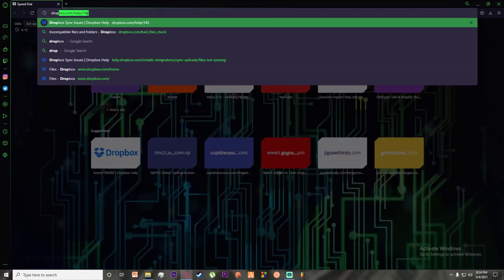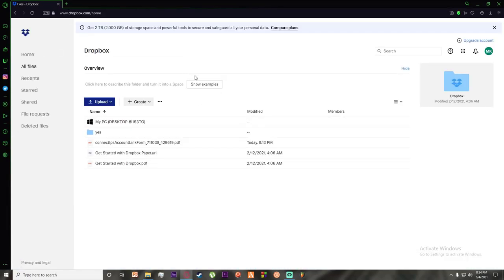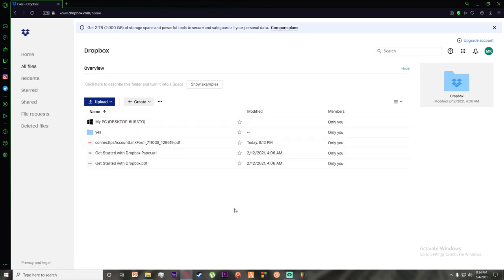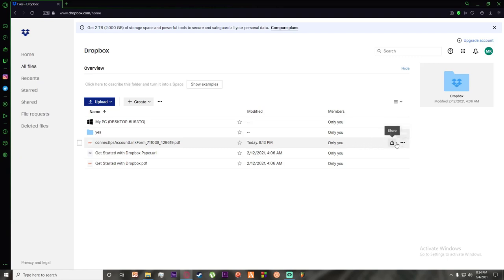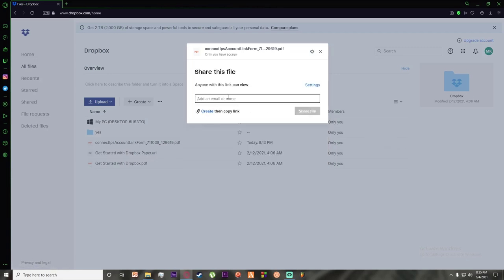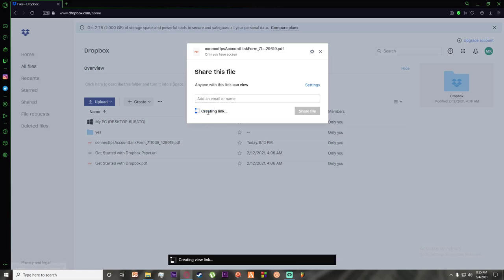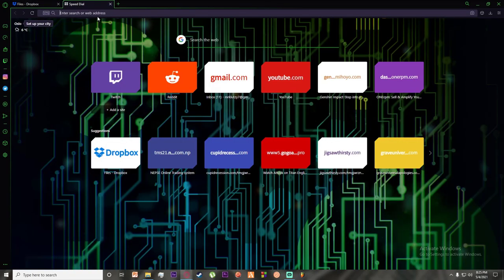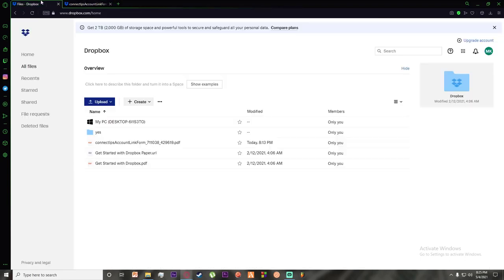How to Share Dropbox Files Link || Send Dropbox File Link 2021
In this video tutorial i will guide you in quick easy steps to send links of the files on Dropbox or share Dropbox files link to friends or to share externally.